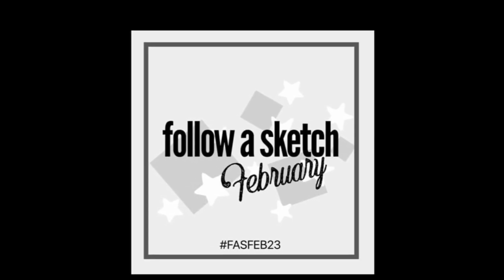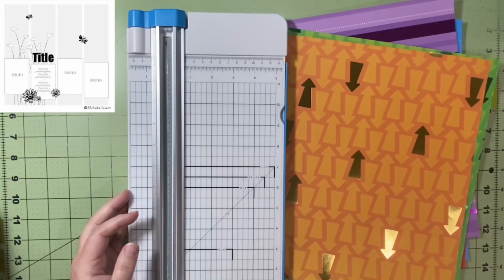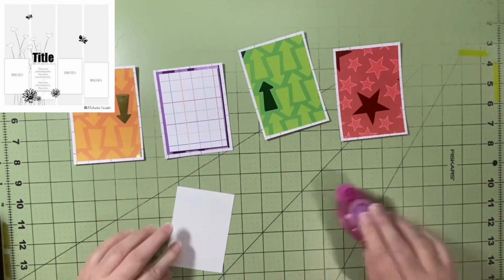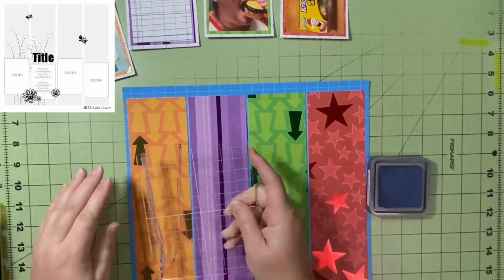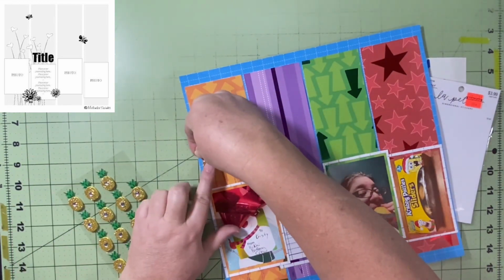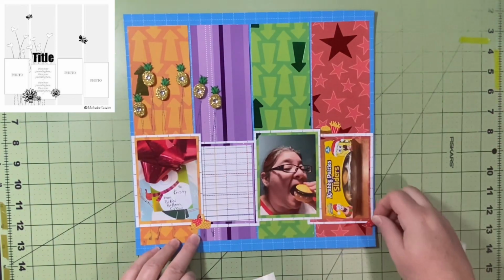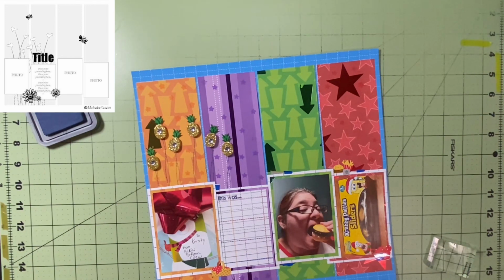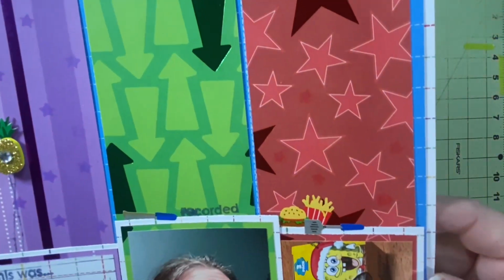Follow a Sketch February - 2/15/23 - FASFEB23 - Krabby Patties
I am so excited to be participating in Follow a Sketch February with Scrapping Reflections! Every day there is a new sketch and a lot of possibilities. You can find the sketches on Scrapping Reflections Facebook page. You can search FASFEB23 to find all the different creatives using the sketches this month. I hope you will join me and all the other creators who are following along. Happy scrapping!